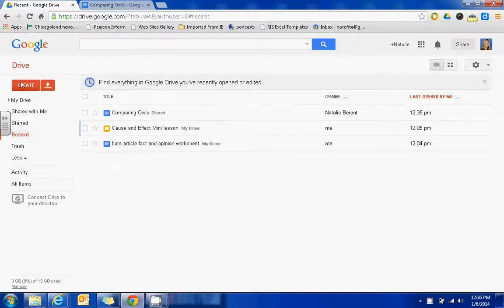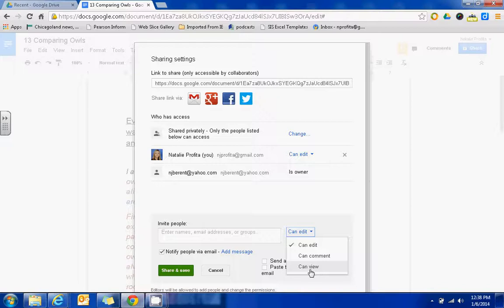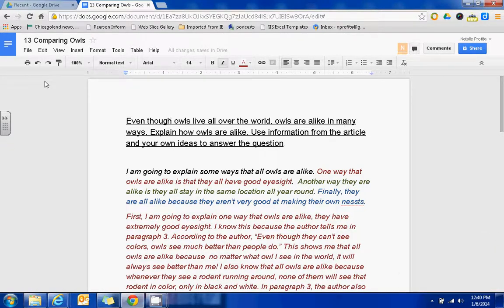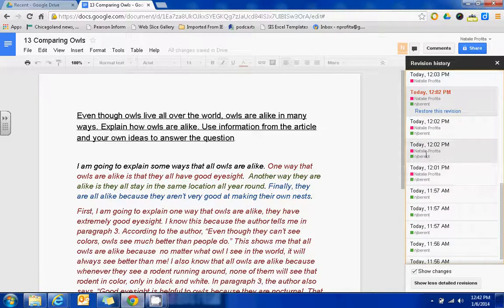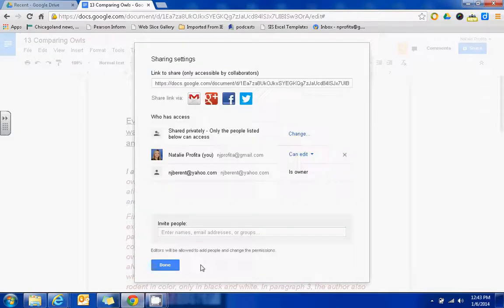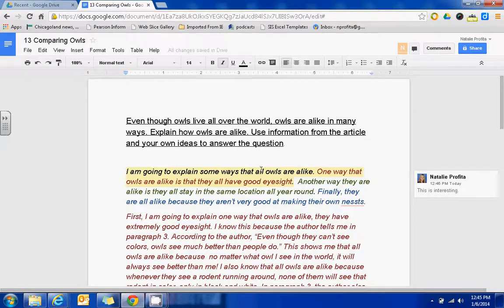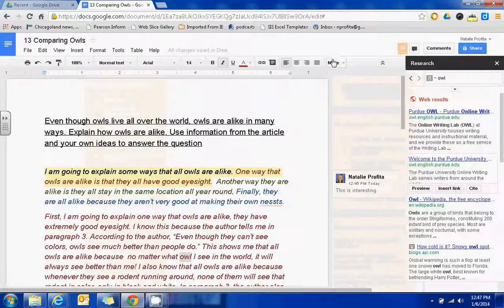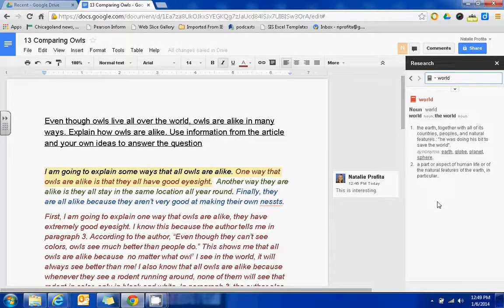The Basics of Google Documents